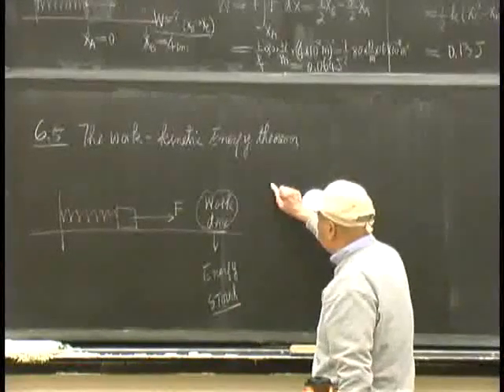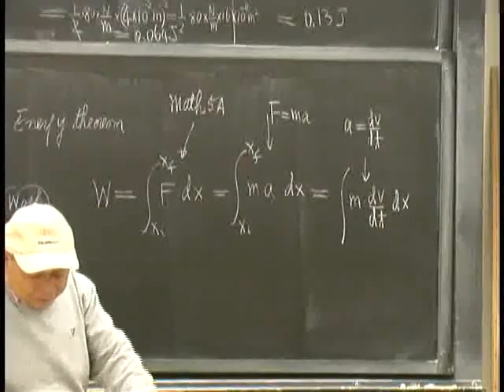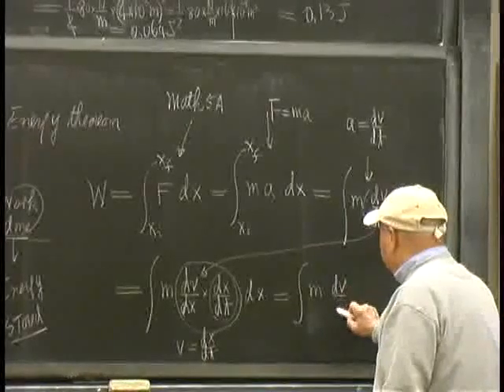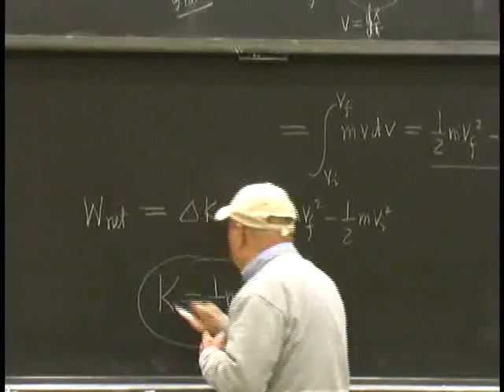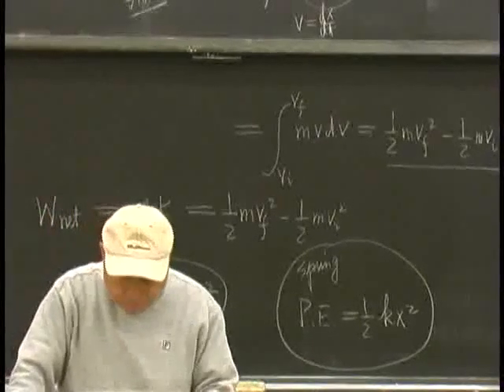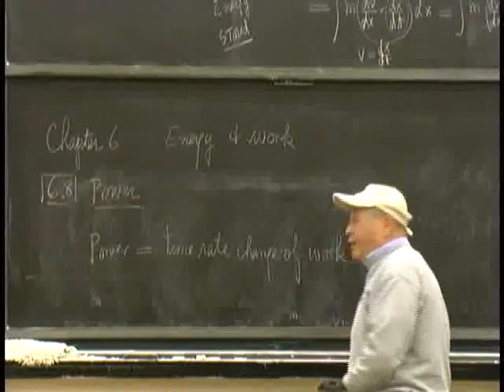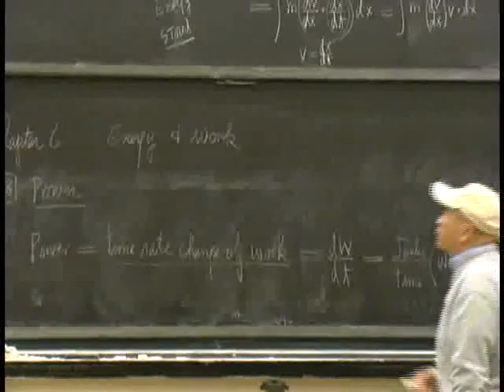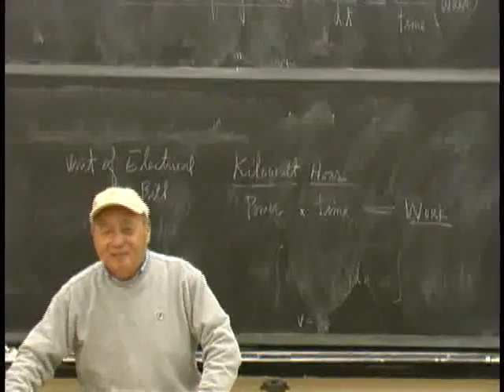Chapter 6 (part 4)